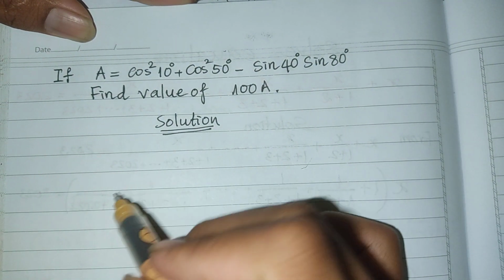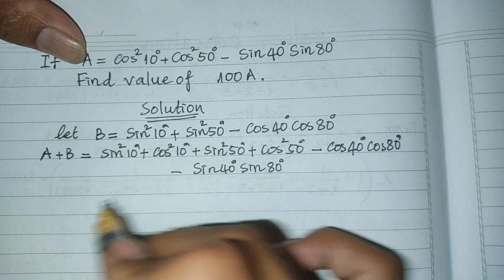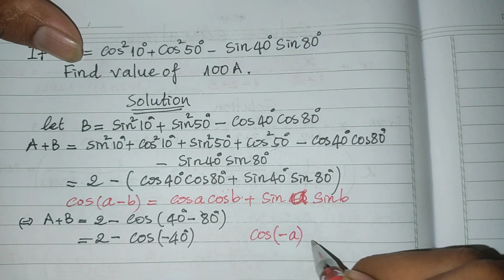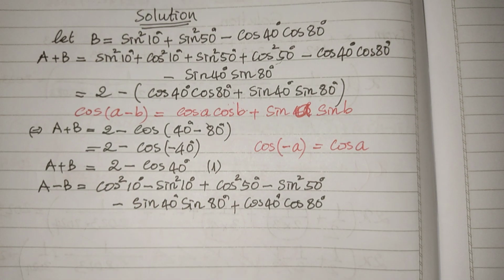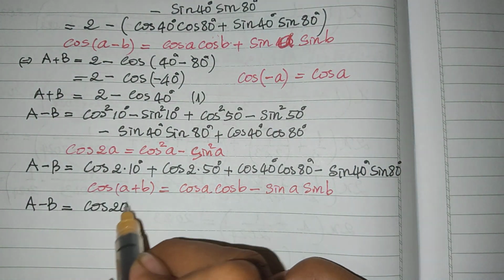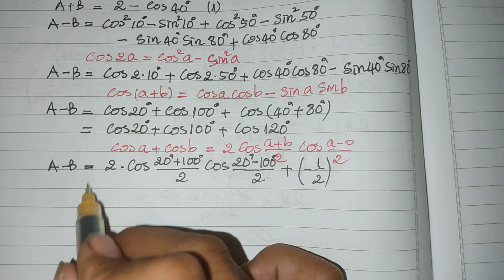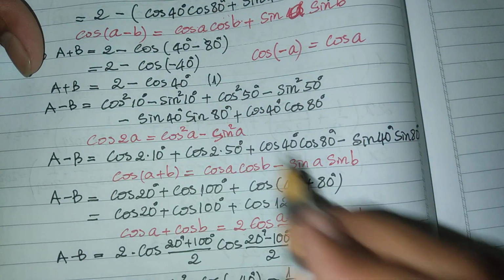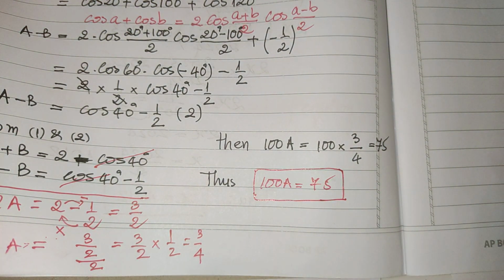Trigonometry Olympiad Problem | Math Olympiad Training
In this video we are showing how to find value of A
Trigonometry Olympiad Problem
Math Olympiad training